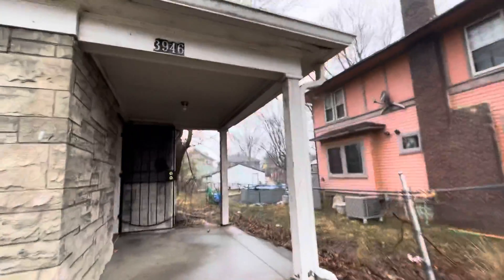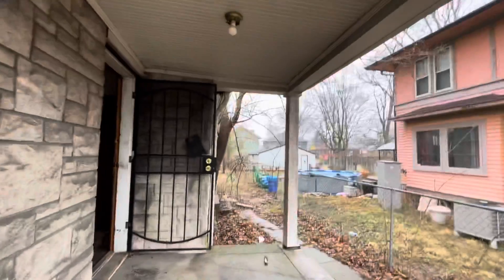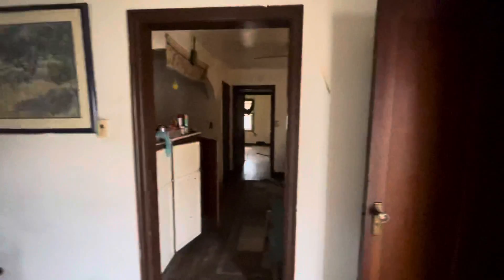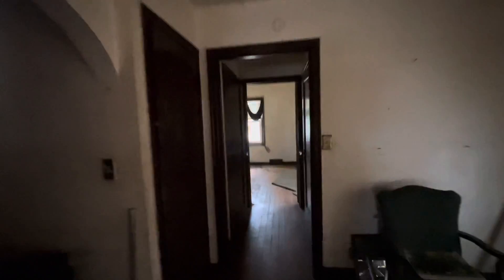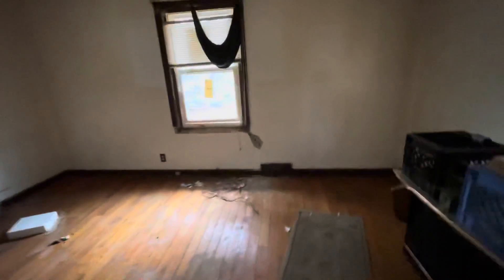3946 North Carrollton Ave - Interior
Duplex
1/1 each side
All personal property is being removed from the premise
Couple of breaches in the overhang from the roof, not huge repair and no damage on the inside of the property
Cosmetic repairs
Great area
South of Broad Ripple, east of Tarkington
Rent Range: $600-$700 per side?
Construction costs: $15k-$25k per side
Odd configuration of bathrooms
Not a flip